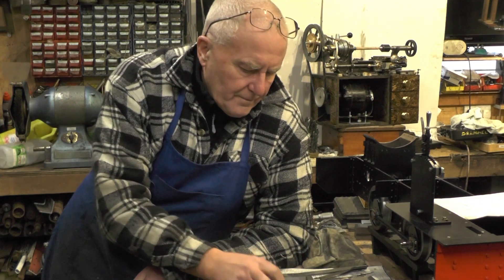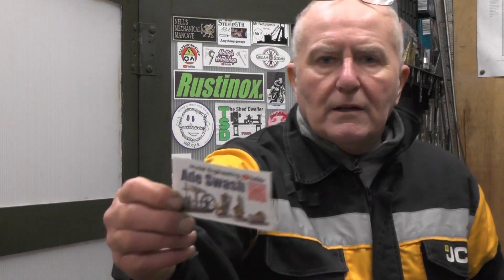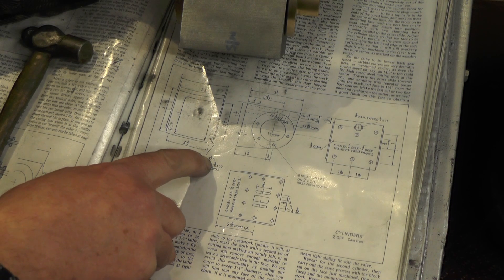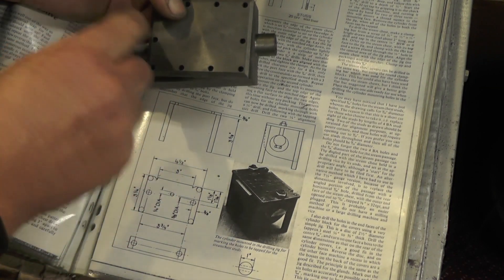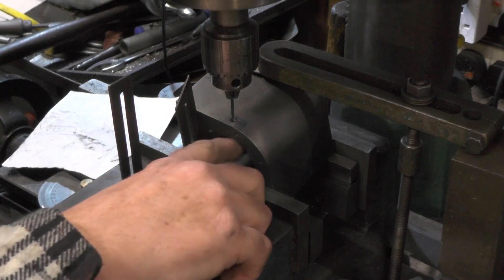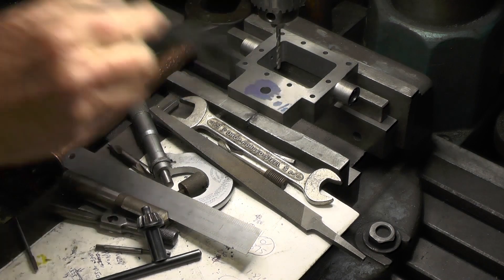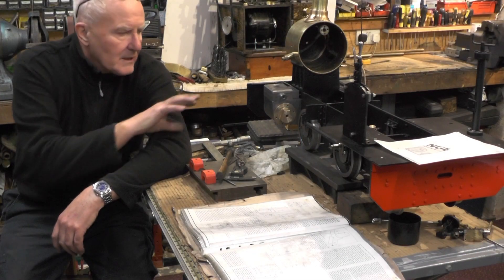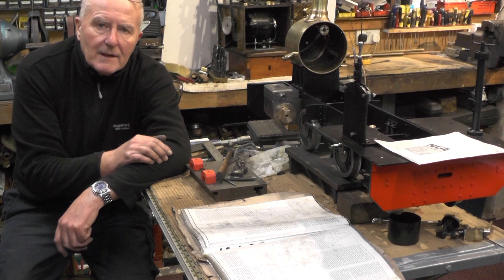Sweet Pea Steam Locomotive Build Part 7g (Cylinders - Drain Cock Holes etc) "mr factotum"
Sweet Pea Steam Loco Build Part 7g (Cylinders - Drain Cock Holes etc)
Did i Buy a Pile of Junk!!!  Sweet Pea Steam Locomotive Build Part 7g Making New Cylinders fro Solid Cast Iron. All Parts 7 (a.b.c.d. e. f. g etc etc) relate to the Making of the New Cylinders from solid cast iron.
here's the link to the drain cock holes video for my "metre maid" loco, it may include different additional aspects of the process etc

Also any extra details in my Meter Maid Loco Build here in these links or see the playlist

I bought with no boiler History and part dismantled with many bits missing, the bits missing are no problem to re make, its the boiler that will decide if its a re-furb or a scrap weigh in.  So my Scratch built Metre Maid version of this that i built 3 years ago, will have to wait to see if it has a mate!!!
kev